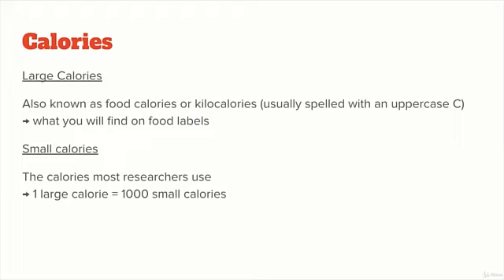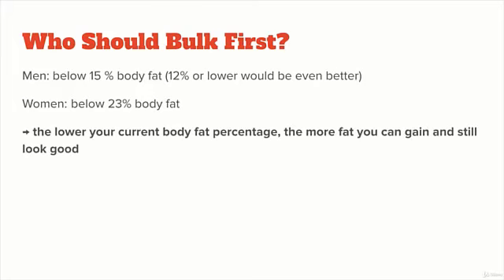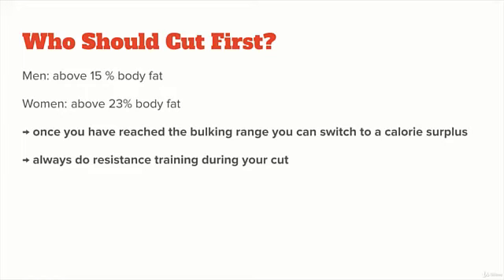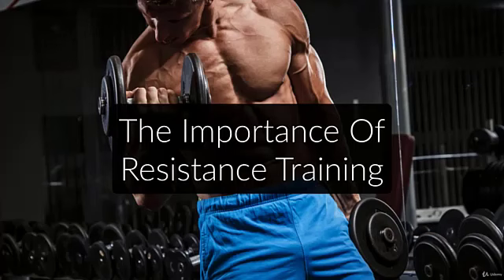Advanced Diet and Meal Planning